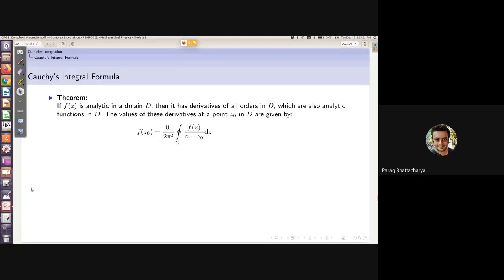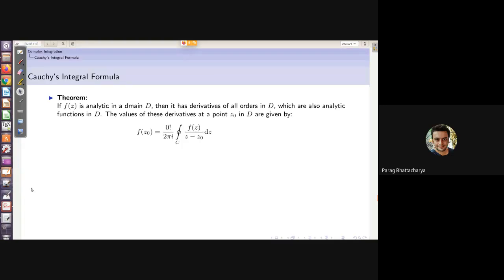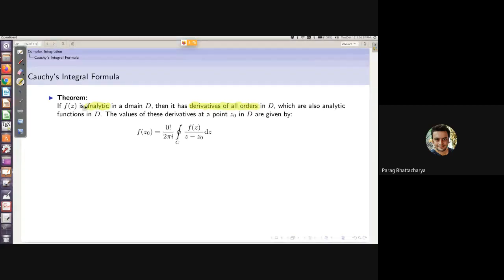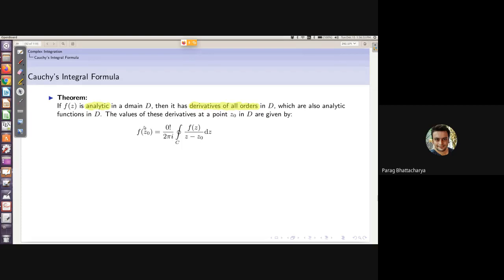Lecture on 15 Dec 2020 | Cauchy’s integral formula | Mathematical Physics | PSMP0022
Course Name: Mathematical Physics
Course Code: PSMP0022
Module: I
Lecture: Cauchy’s integral formula
Lecture Date: 15 Dec 2020